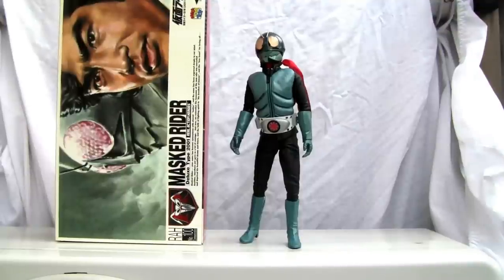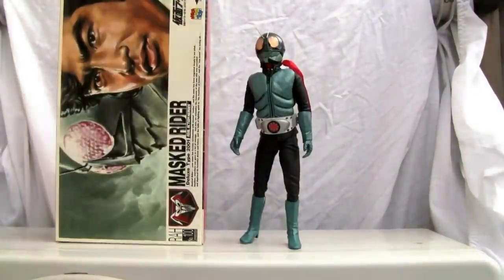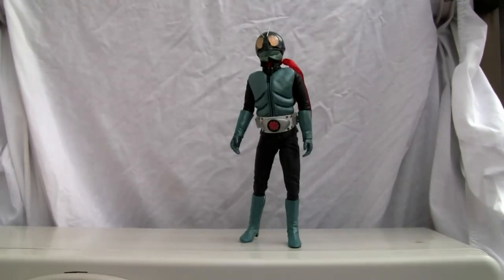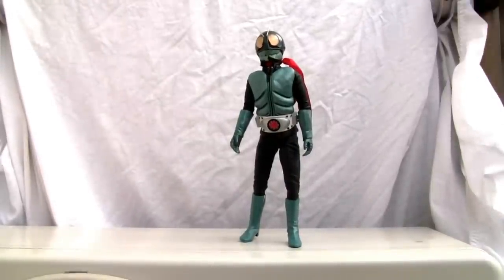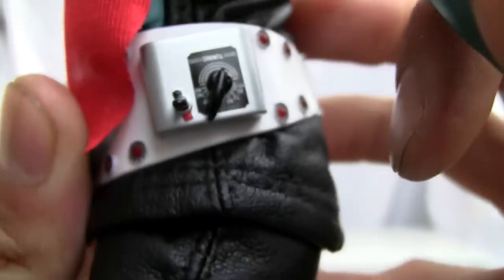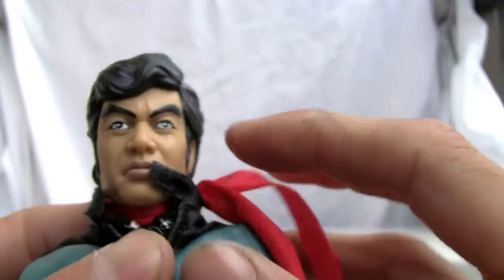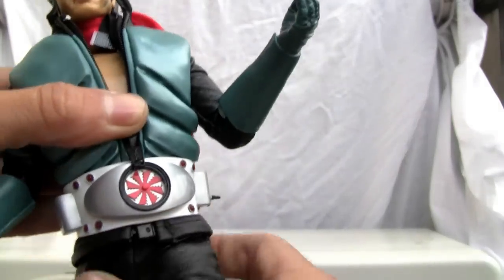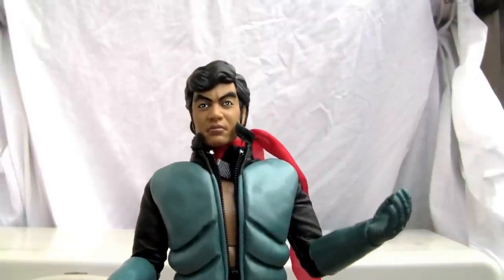Medicom RAH Kamen Rider #1, 12" figure. 仮面ﾗｲﾀﾞー1号ｱｸｼｮﾝﾌｨｷﾞｭｱ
Awesome.  The only word to describe the 30th anniversary RAH original Kamen Rider (now 10 years old).  The attention to detail is superb, especially for a figure made in 2001.  It easy to see why this deluxe set retails for $200.

Rating: 8/10

Medicom 仮面ﾗｲﾀﾞｰNo.1ｱｸｼｮﾝﾌｨｷﾞｭｱ ﾋﾞﾃﾞｵﾚﾋﾞｭｰ。